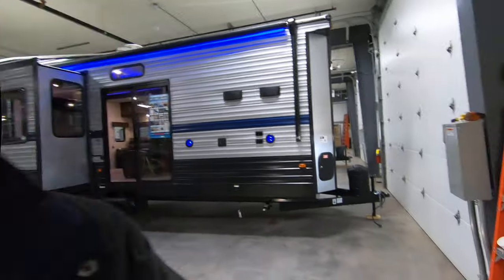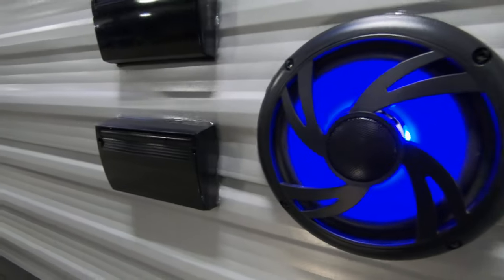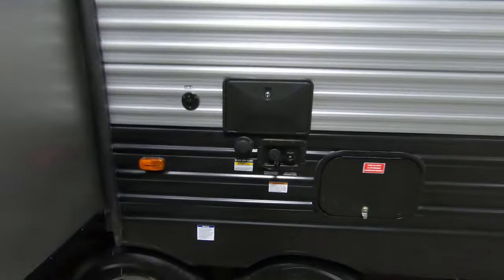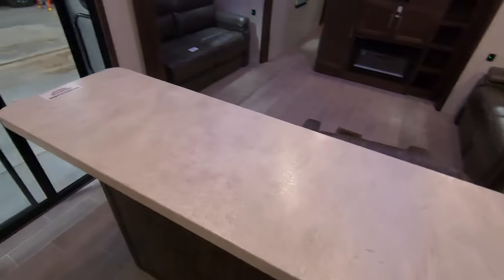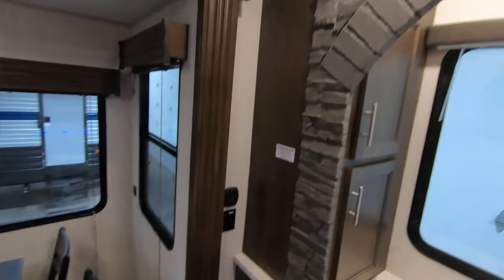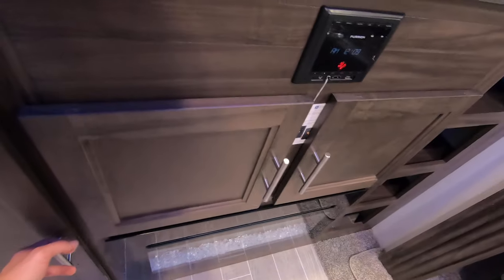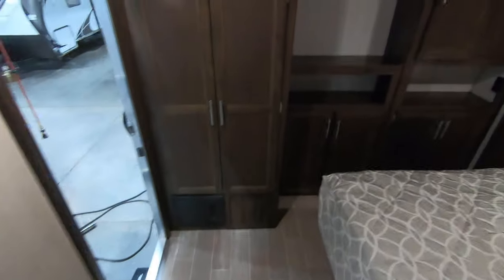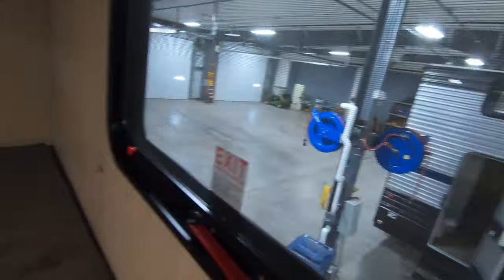2020 Cherokee 39SR Destination Trailer with Loft!